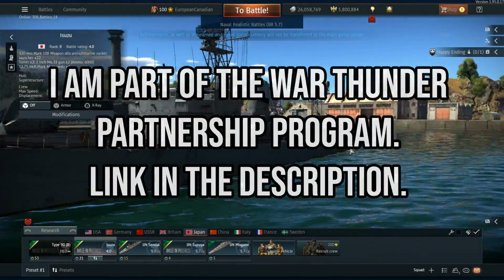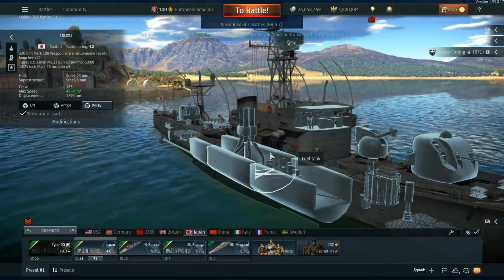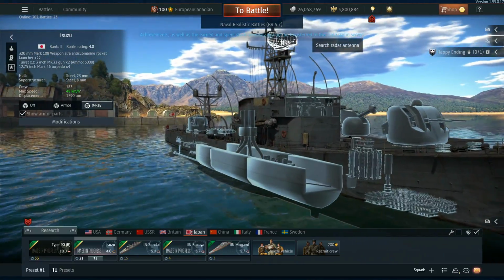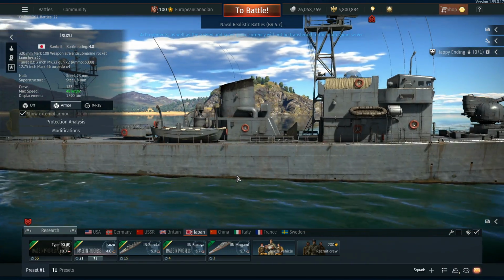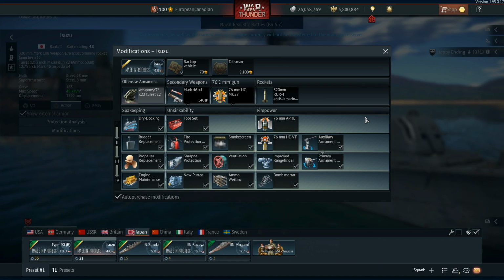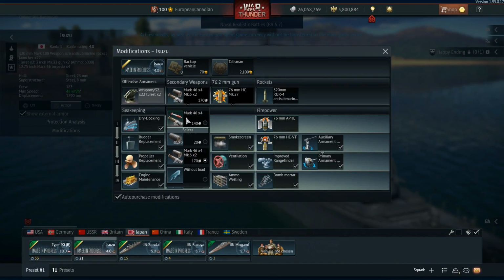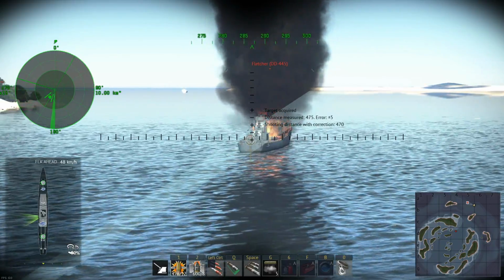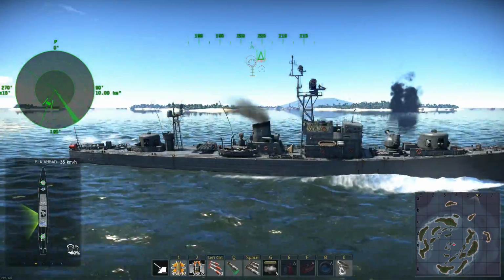Isuzu - Update 1.95 Dev Server - War Thunder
This is a general overview of the Isuzu on the 1.95 Dev Server.